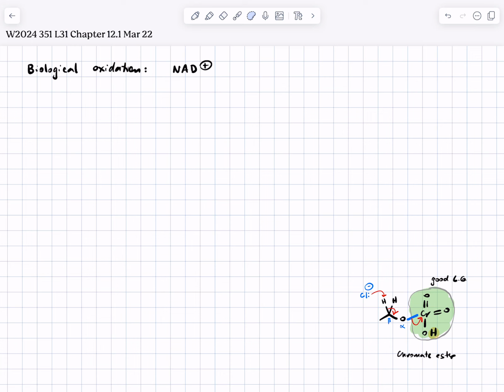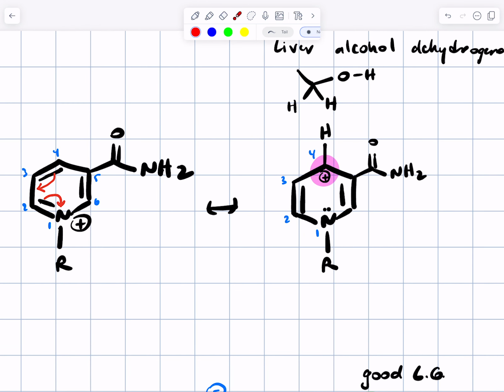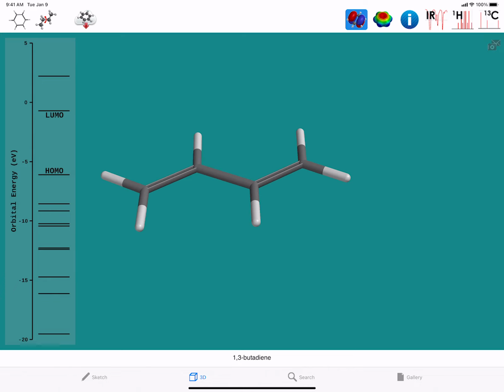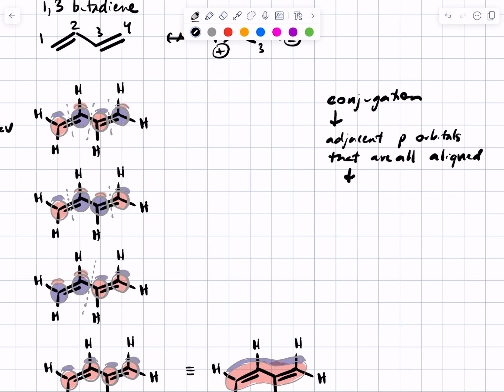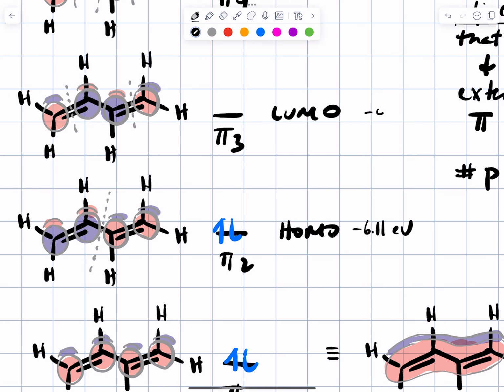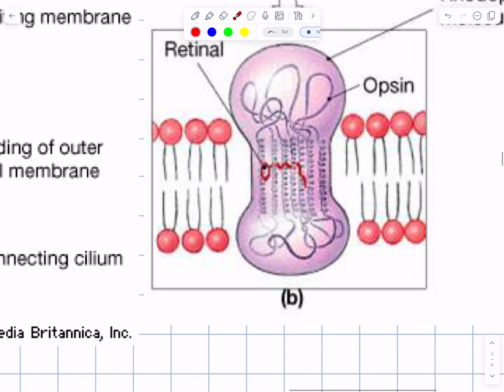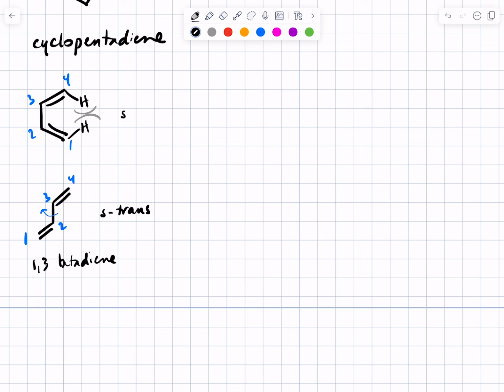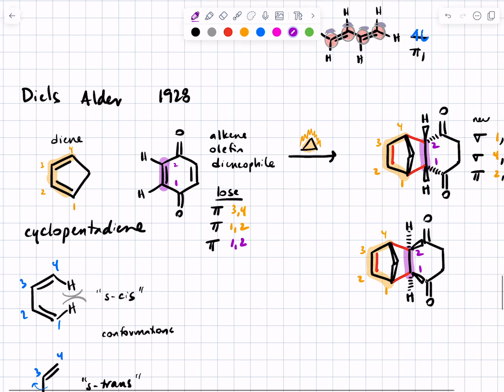W2024 351 L31 Chapter 12.1 Mar 22